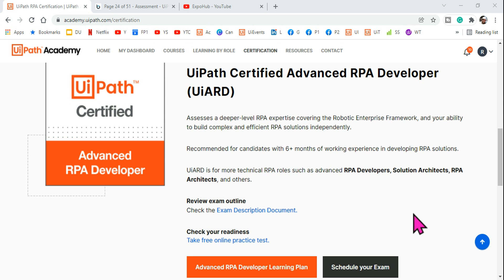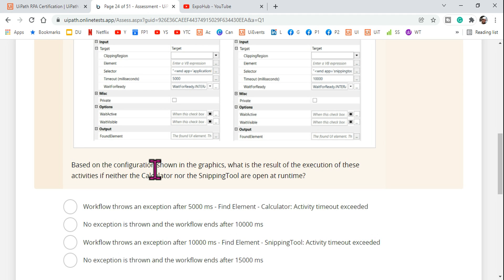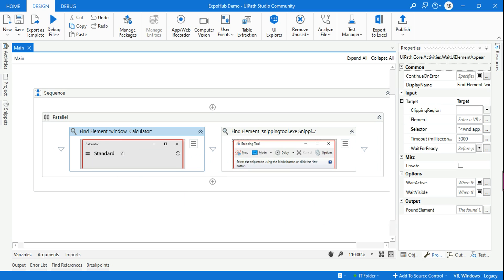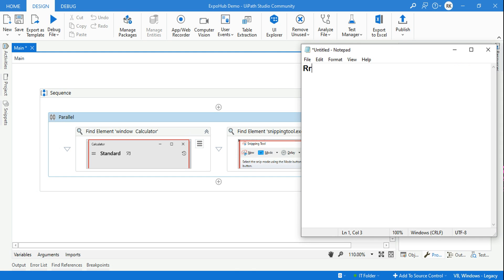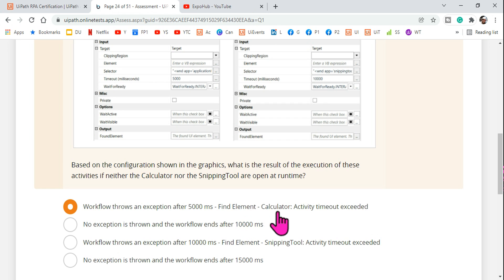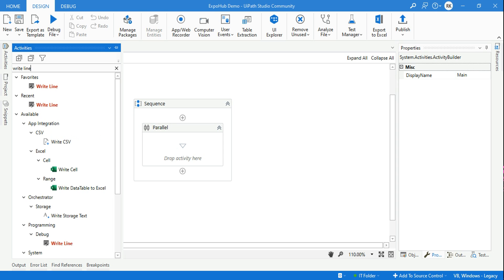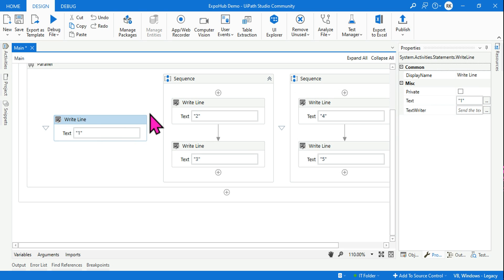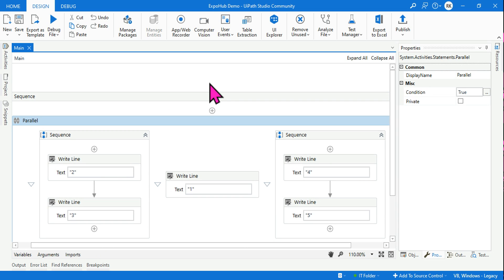UiPath Parallel Activity | UiPath Parallel Activity Condition | UiPath Certification Preparation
In this UiPath Certification Preparation Series, we are going to learn one more question and try to answer it with Logical explanations. In this question, we should know how the parallel activity works. If we keep multiple activities inside a parallel activity container how do they execute and if the timeout property is set how that responds, we must understand! In this video, I am also trying to explain the condition property of the parallel activity. Let us watch the video till end to get the benefit of the explanation I have covered.